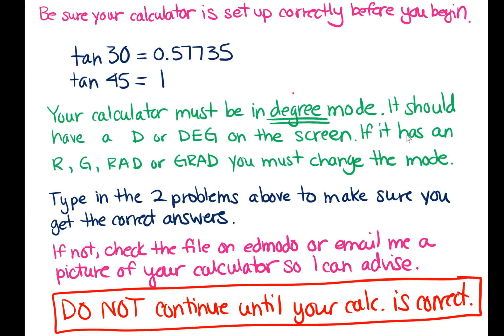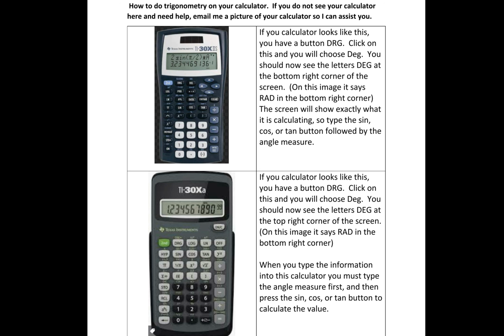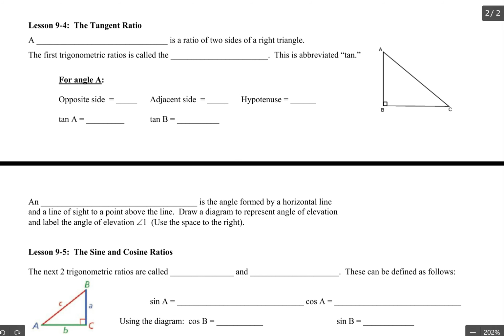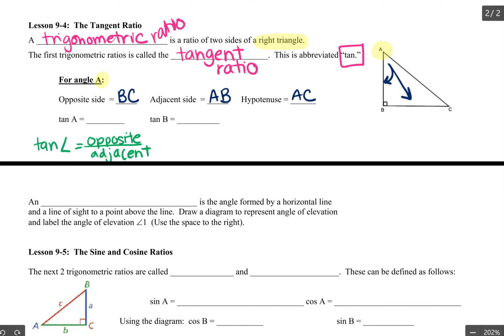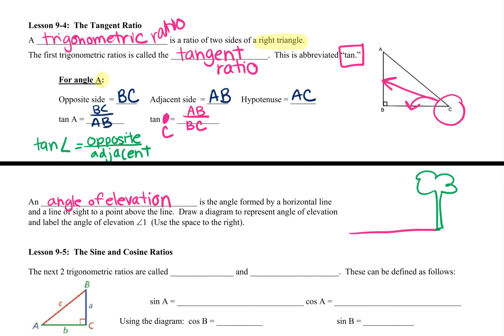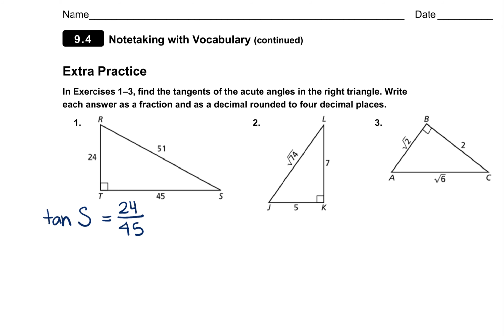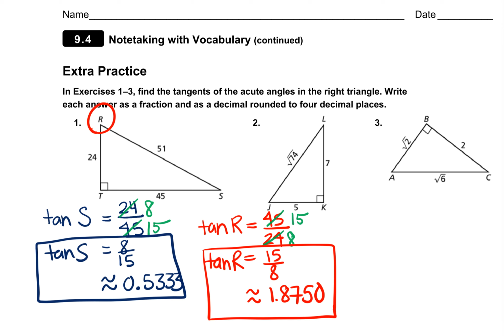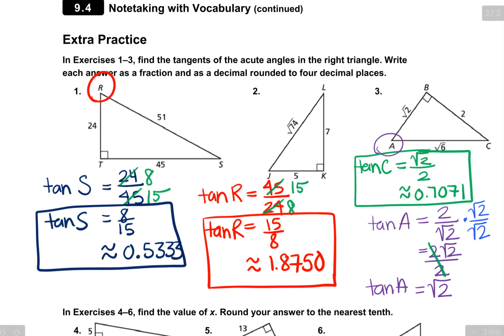Lesson 9-4: Tangent Ratio Part 1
Watch this video to learn about the tangent ratio.  Be sure to watch the Part 2 and Part 3 videos as well.